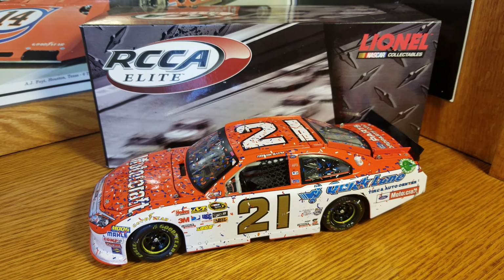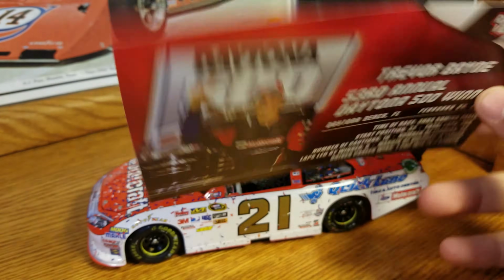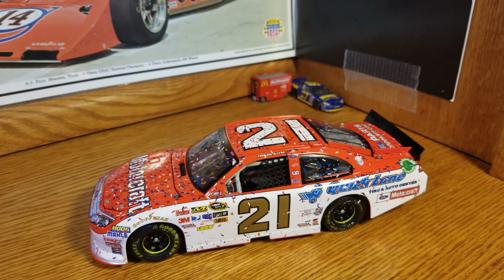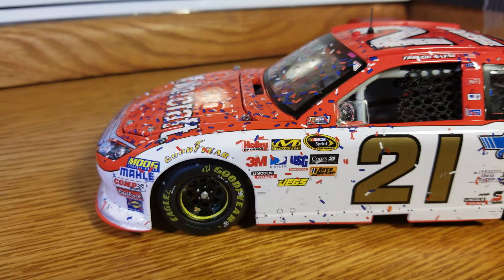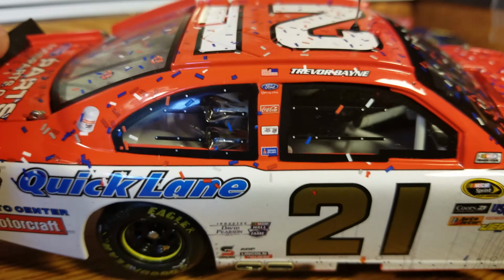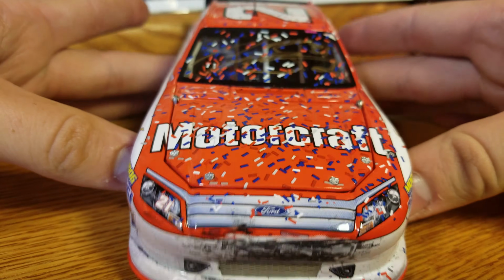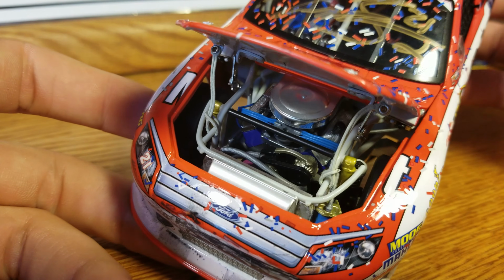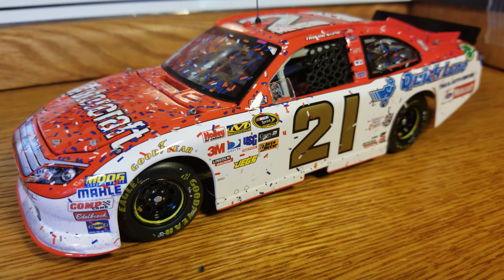NASCAR Diecast Review: Trevor Bayne 2011 Daytona 500 Win Elite